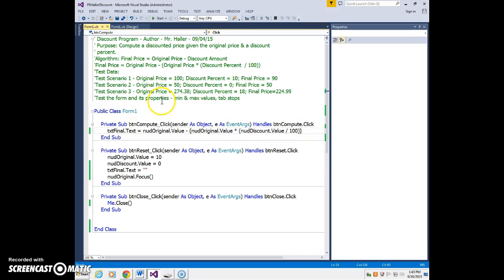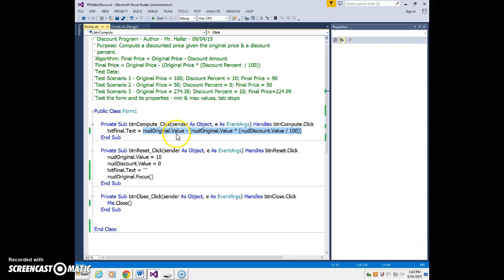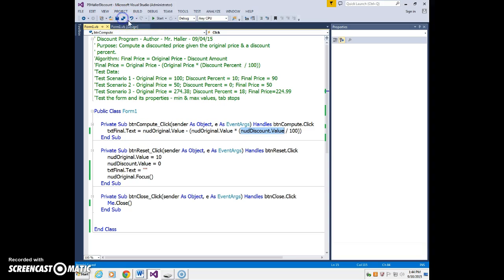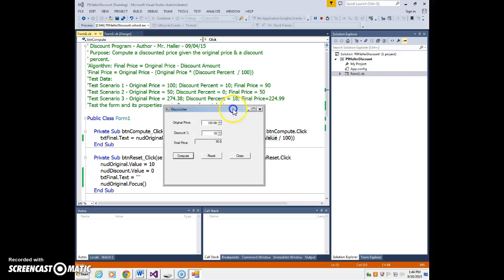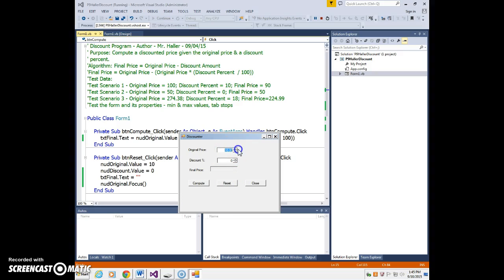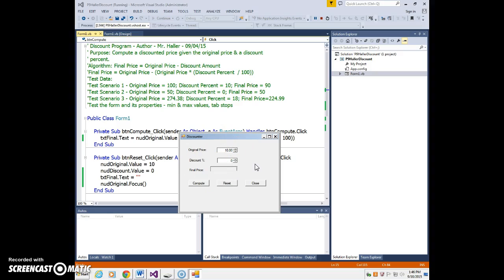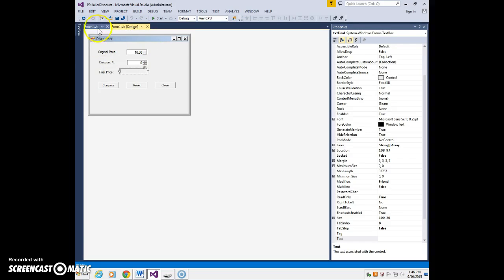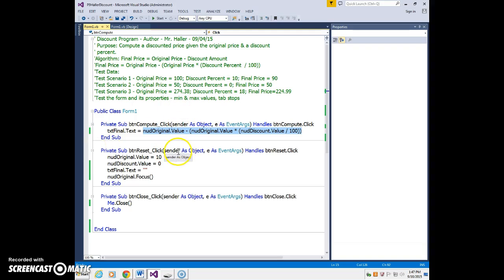Period 9 - Lecture #2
Period 9 - Part 2 Discount Program